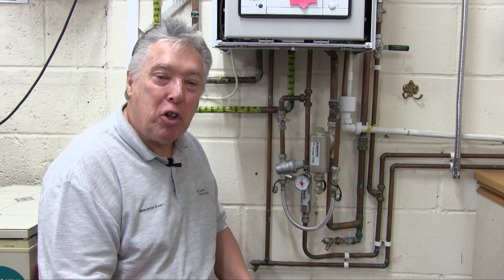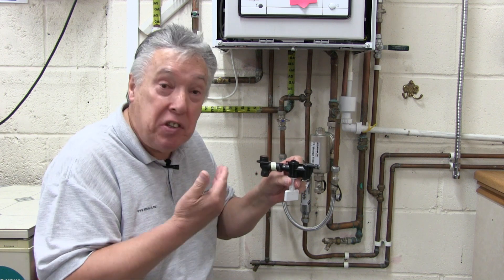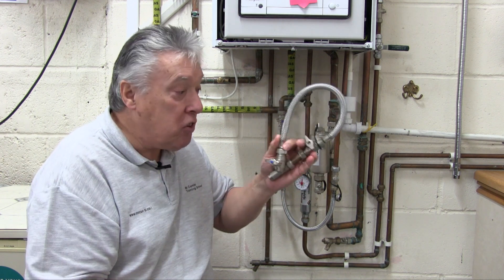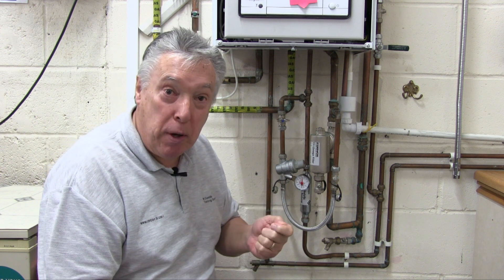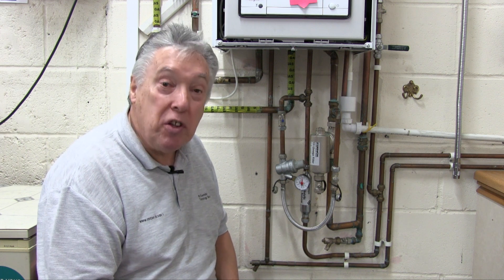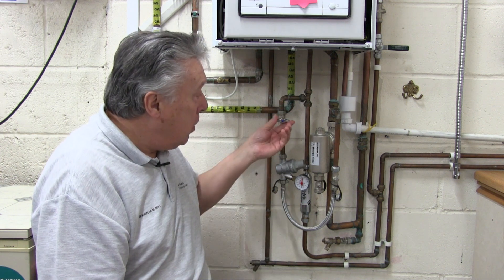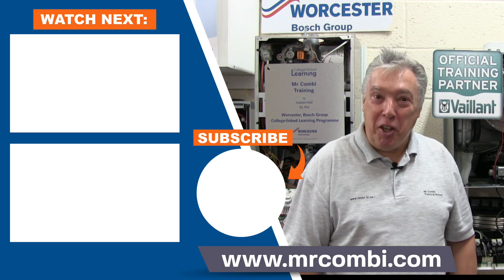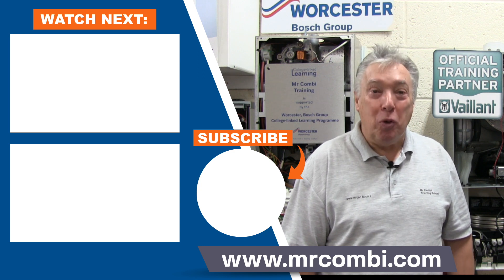Filling Loop explained EASY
We show you how to install an external filling loop which makes the process of filling and bleeding the system much easier.